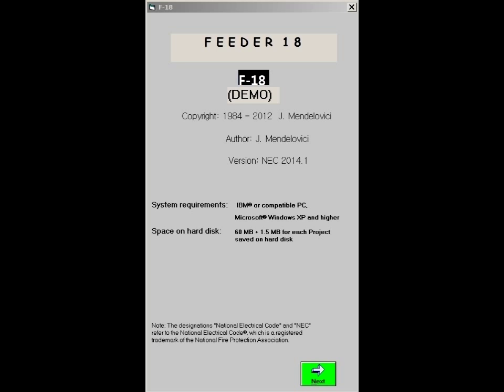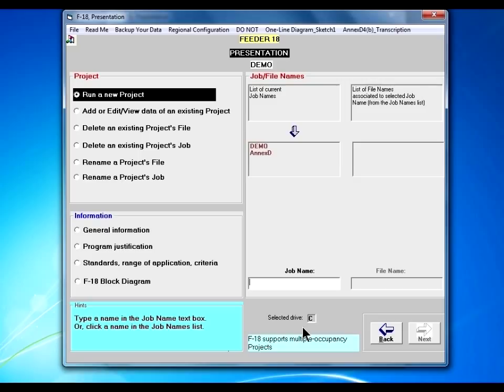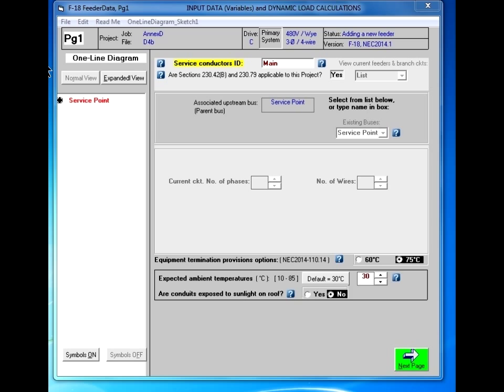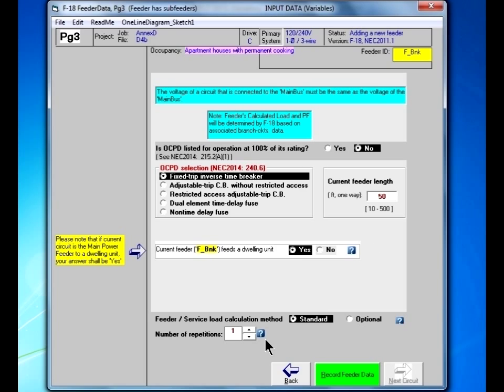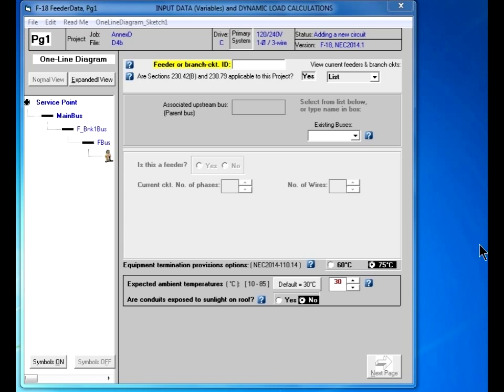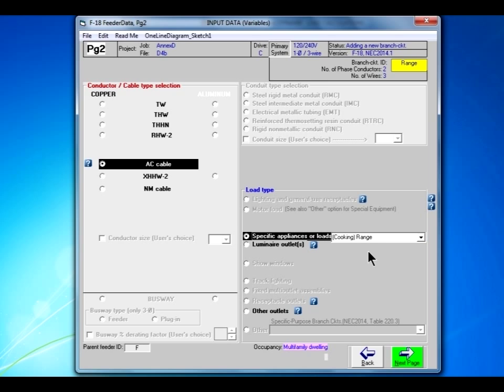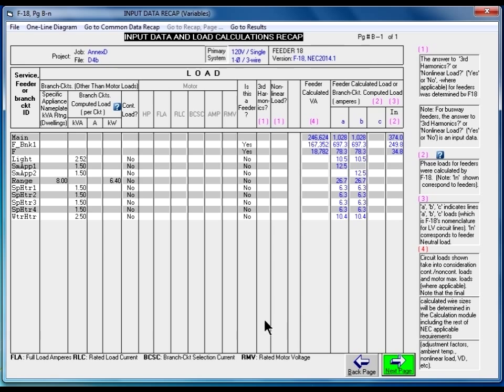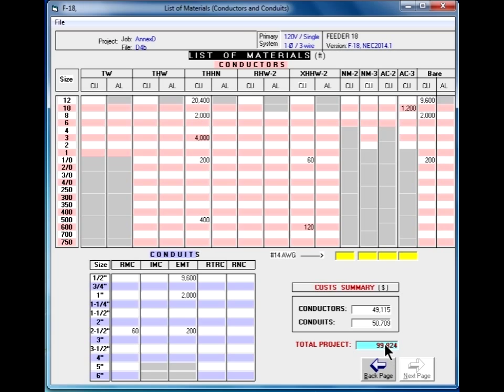DEMO TUTORIAL F-18